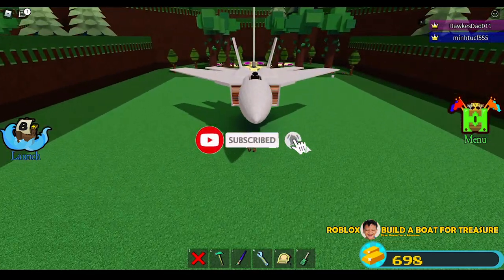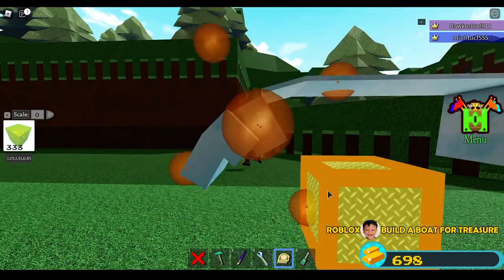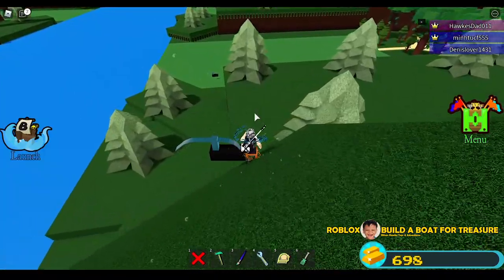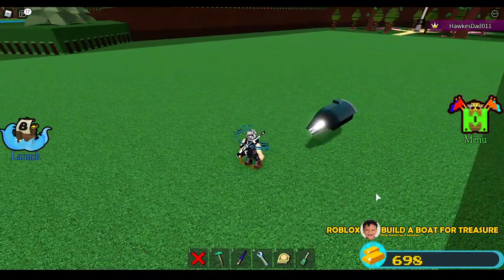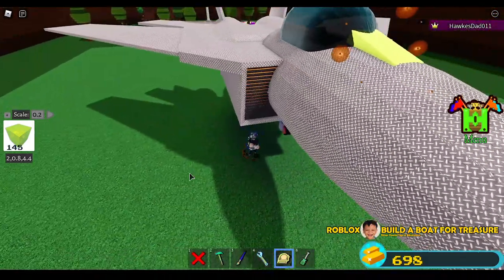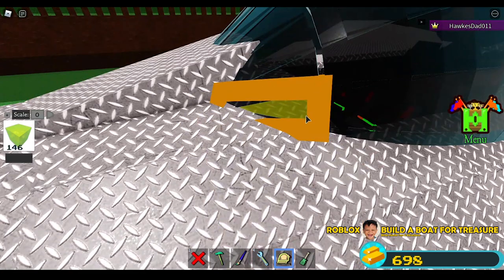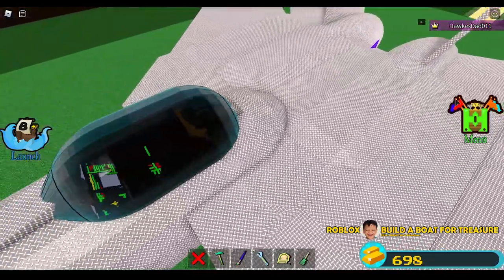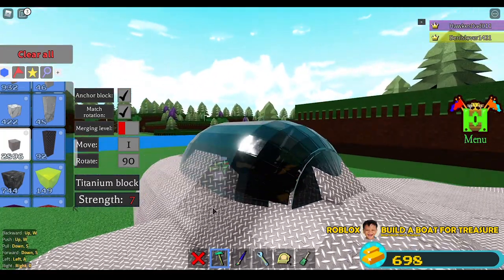Roblox Build a Boat for Treasure! How To Build Cockpit Door, Canopy, Hatch, for Fighter Jet Tutorial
Roblox Build a Boat for Treasure! How To Build Cockpit Door, Canopy, Hatch, for Fighter Jet! HawkesDad011!
Ethan Hawke Toys and Adventures!